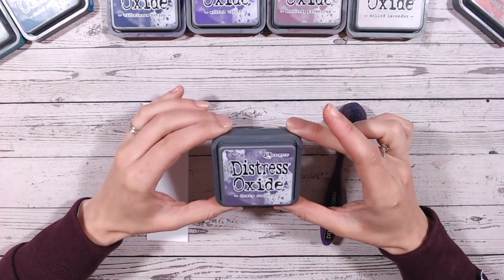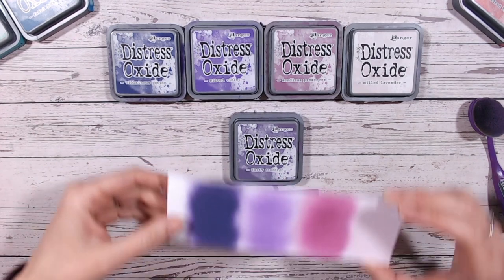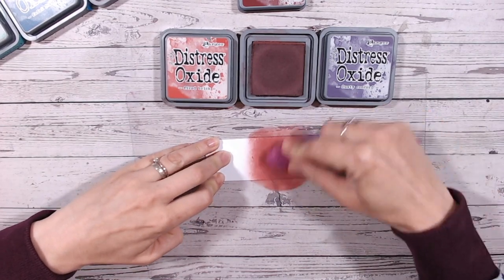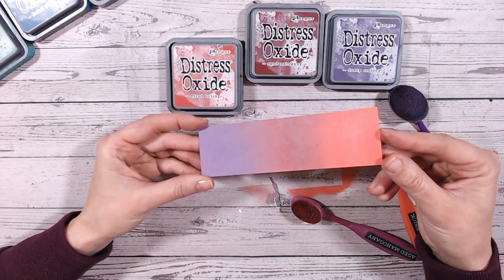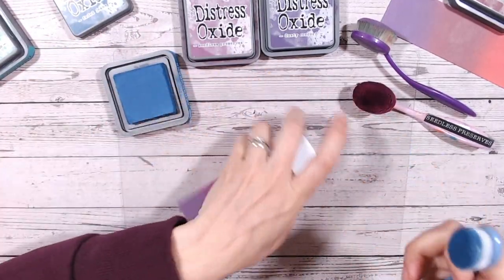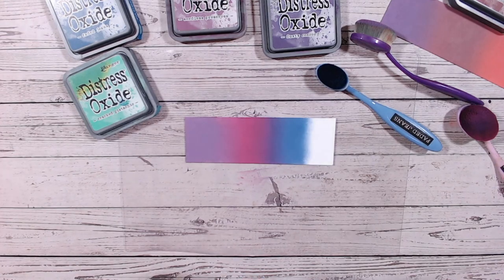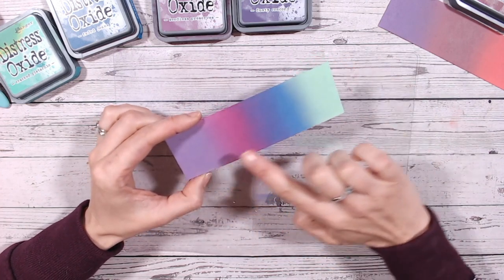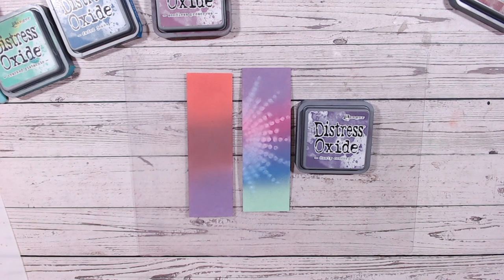DISTRESS OXIDE COLOUR COMBINATIONS - Dusty Concord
Part of a series exploring each of the Ranger Tim Holtz Distress Ink & Oxide colours and discovering colour combinations and ink blending techniques with each.

This tutorial is looking at Dusty Concord, whilst playing with some different colour blends.

Other Distress Oxide colours used:
* Fired Brick
* Aged Mahogany
* Cracked Pistachio
* Seedless Preserves
* Faded Jeans